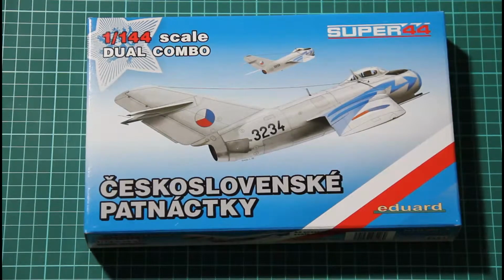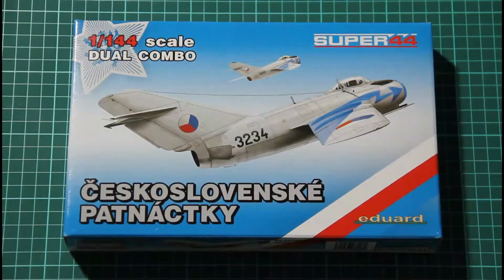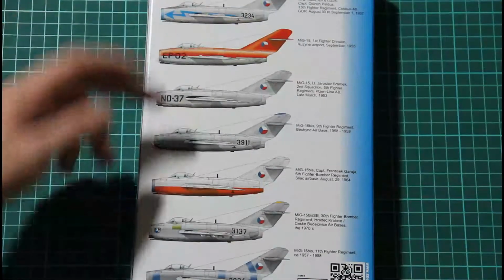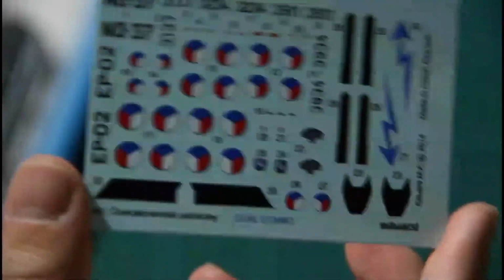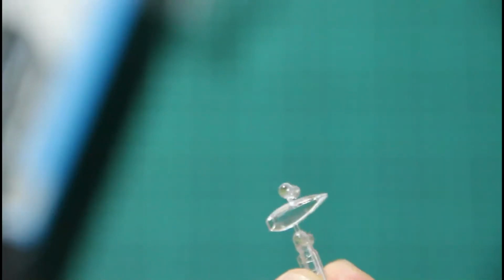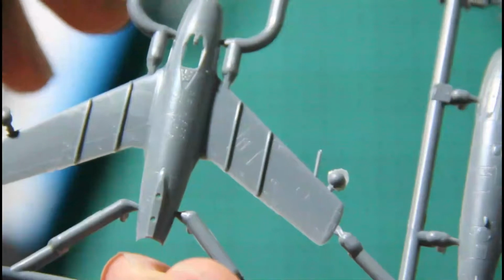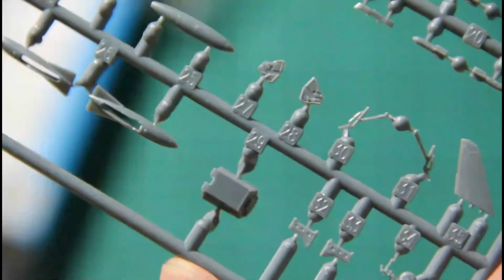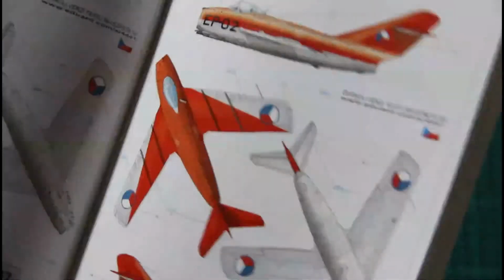Eduard 1/144 MiG-15 Ceskoslovensky Patnactky Super44 Dual Combo (4441)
Full review of the new fighter from Eduard.